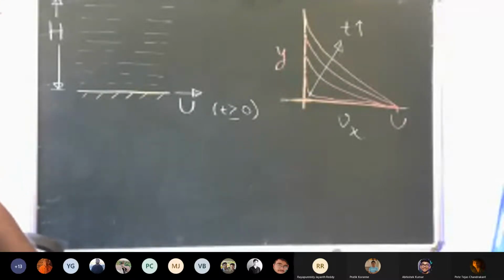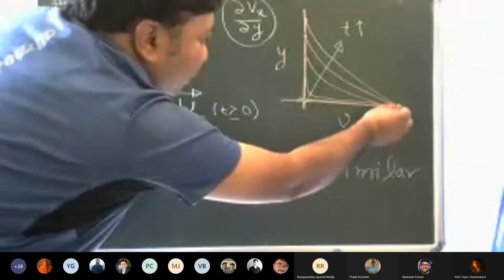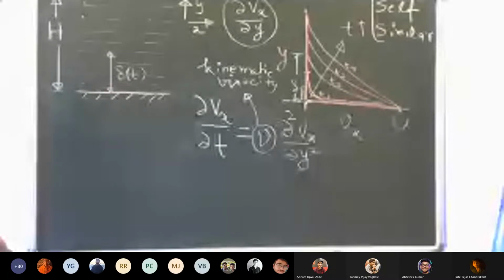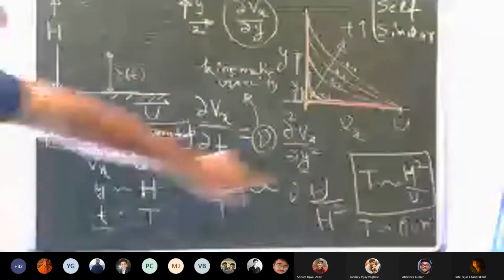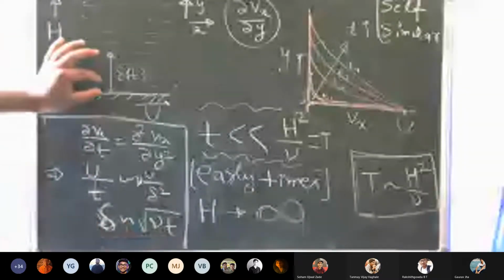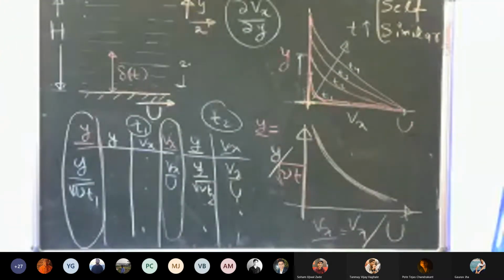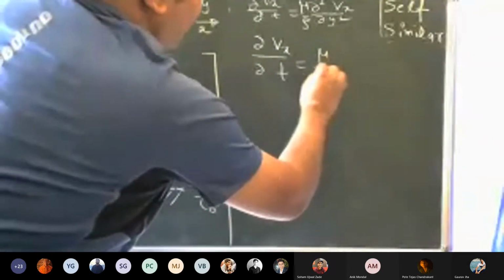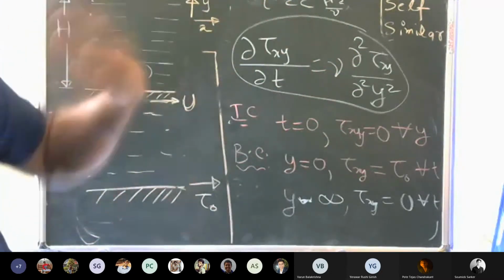Prof MK Meeting 2